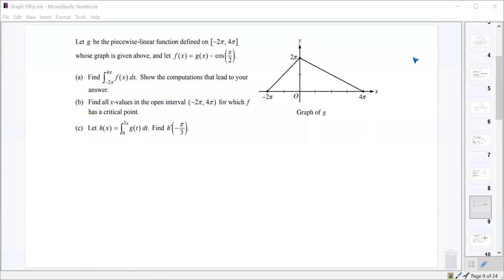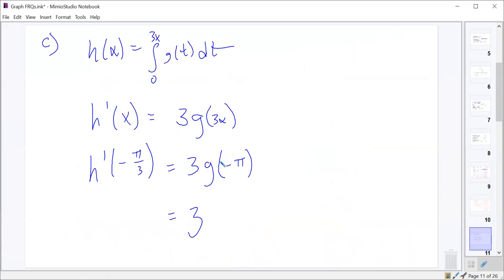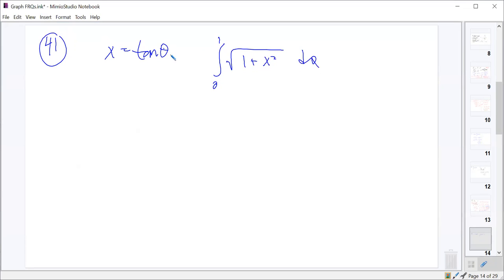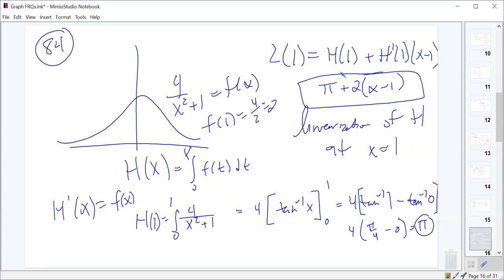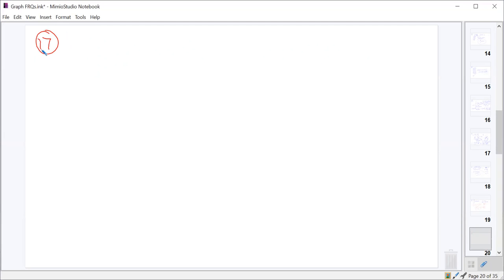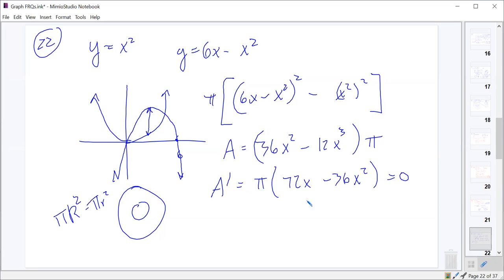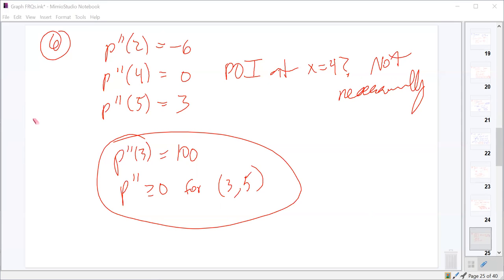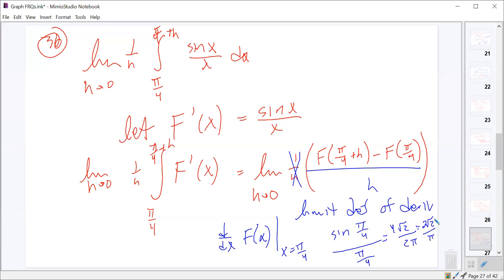3-24-21 Period 2